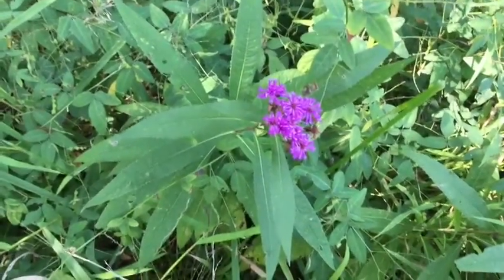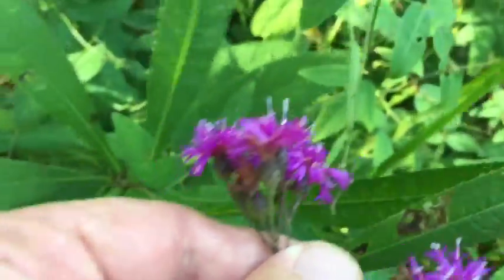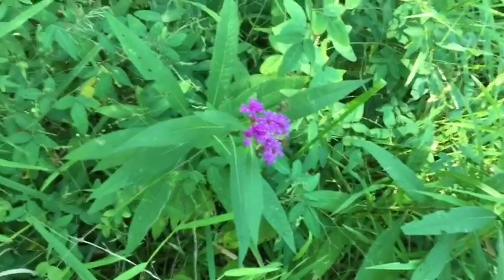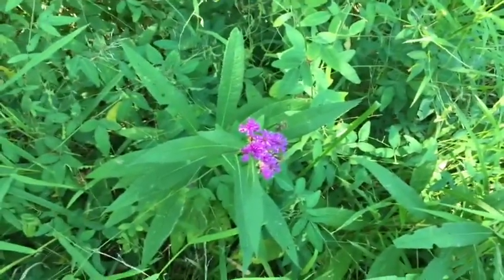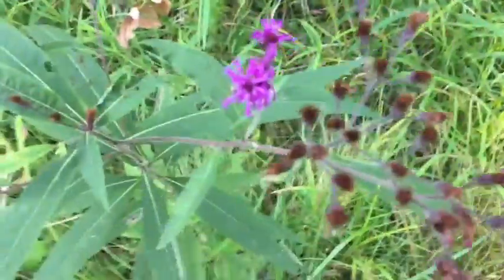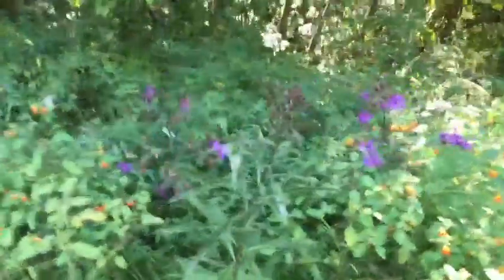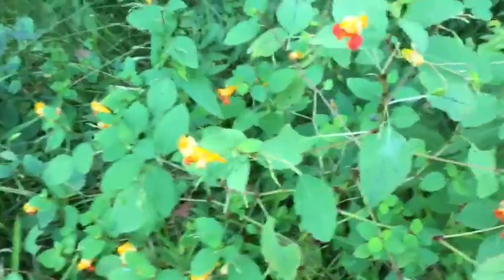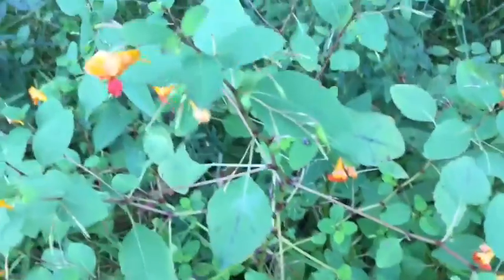Iron weed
A medicinal plant that blooms in the fall. Used by native Americans. I have not used this plant personally. Please do your own research before you look for it. I am not an expert just someone who observes nature.